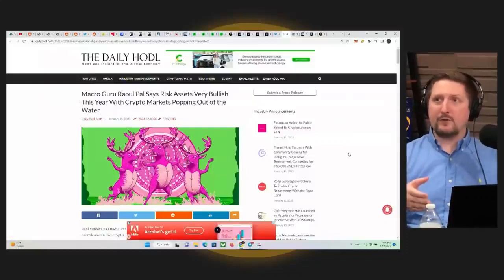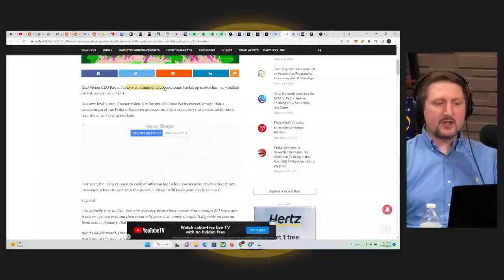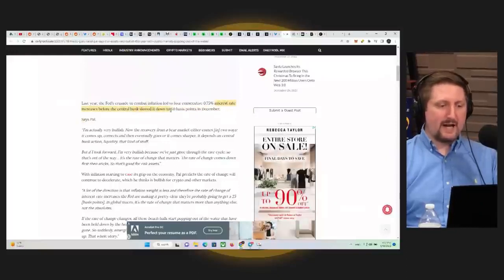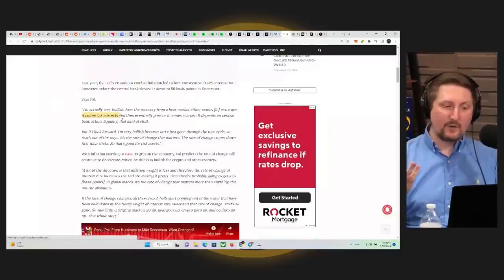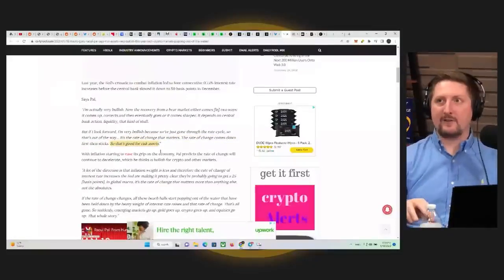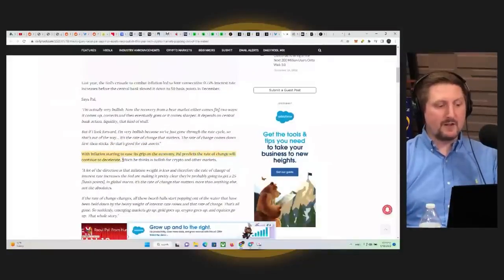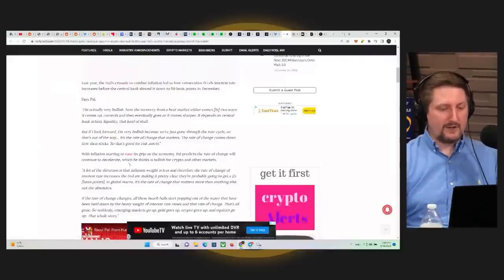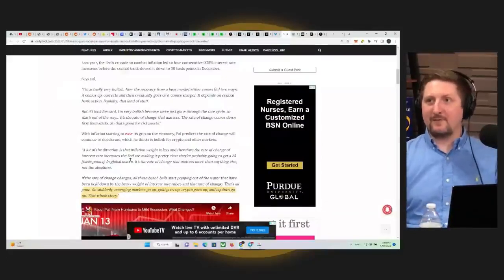Raoul Paul Is BULLISH On Crypto Right Now!